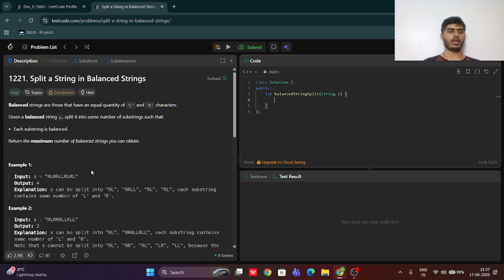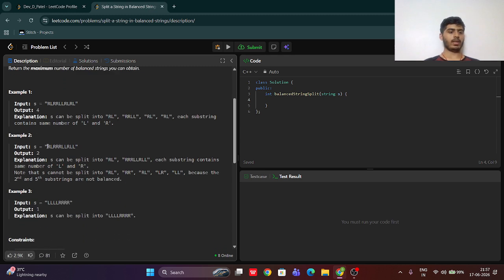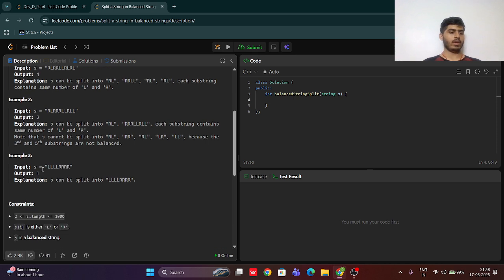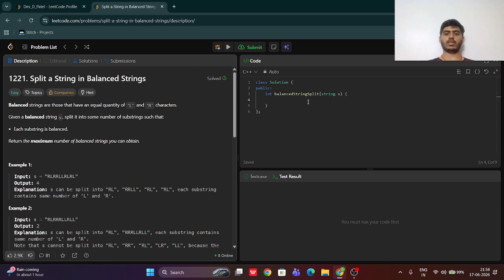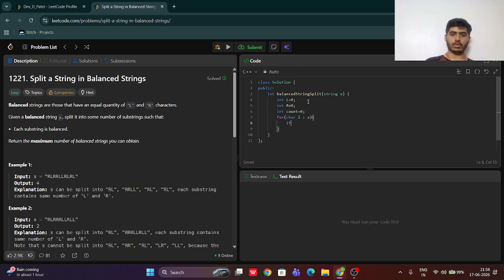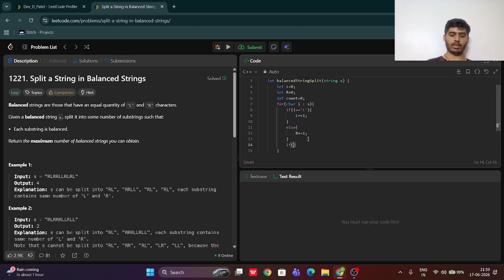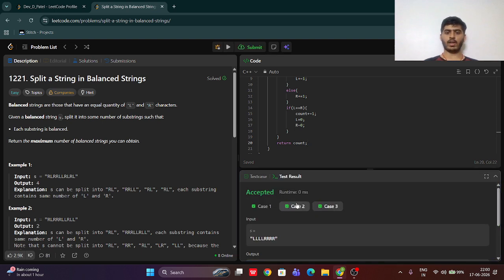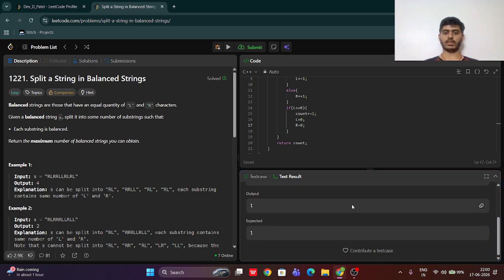LeetCode 1221: Split a String in Balanced Strings | Clean O(n) C++ Solution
Hey everyone! In this video, we break down and solve LeetCode 1221: "Split a String in Balanced Strings" using an optimal, single-pass C++ approach.

A string is balanced if it contains an equal number of 'L' and 'R' characters. Our objective is to split the given string into the maximum number of balanced substrings possible. We walk through why a Greedy Algorithm works perfectly here, allowing us to keep track of a simple balance counter and increment our total partitions on the fly with zero extra memory allocation!

📌 What we cover in this video:
- Comprehensive problem breakdown & rule analysis
- Algorithmic intuition: Why the Greedy approach yields the maximum splits
- Simulating balance mapping using a simple integer counter (instead of complex data structures)
- Live step-by-step C++ programming walkthrough
- Time Complexity O(n) and Space Complexity O(1) analysis

Difficulty: Easy (Foundational String Manipulation Pattern)